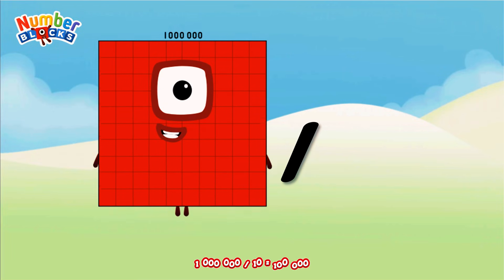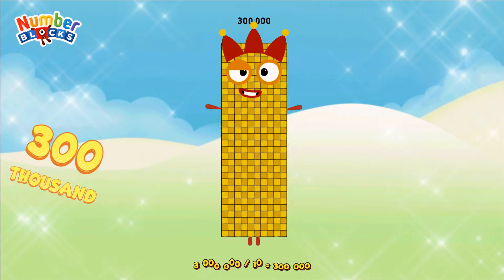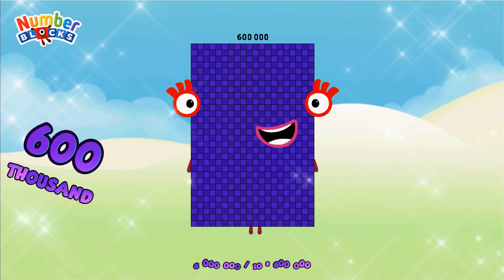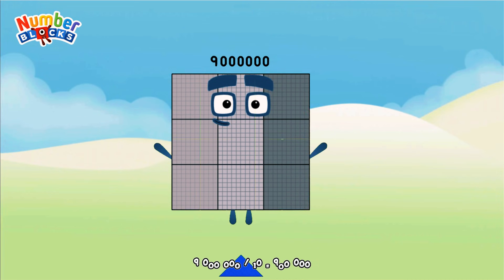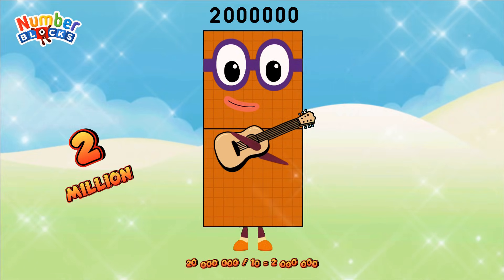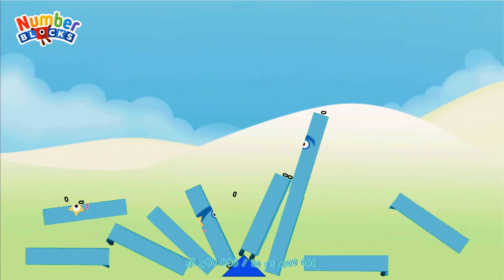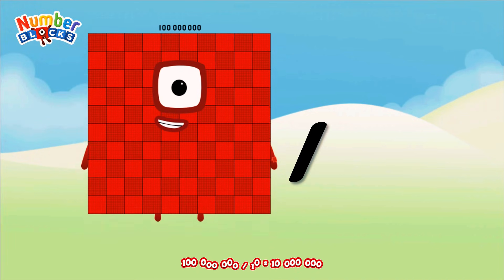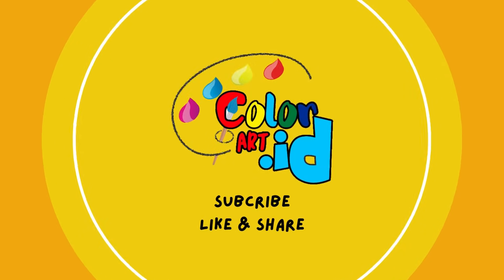Distribution OF NUMBERBLOCKS (1M-100M) BIG NUMBERS DIVISION | GIANT NUMBER ‪@ColorArt_id